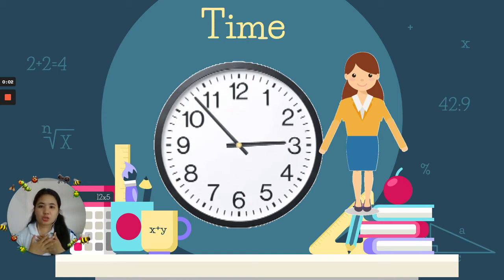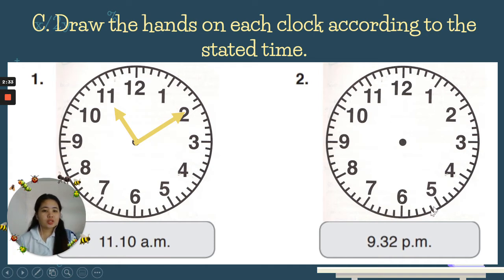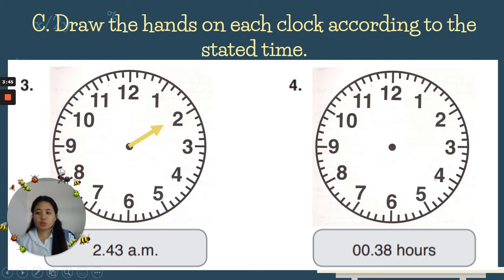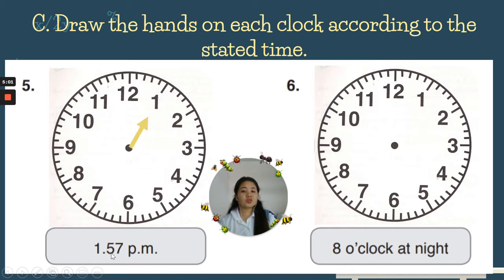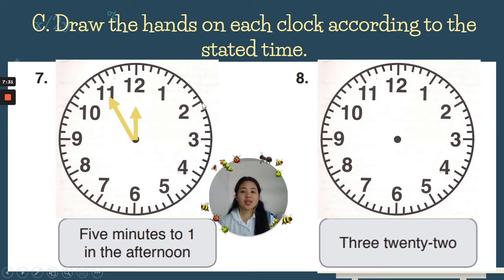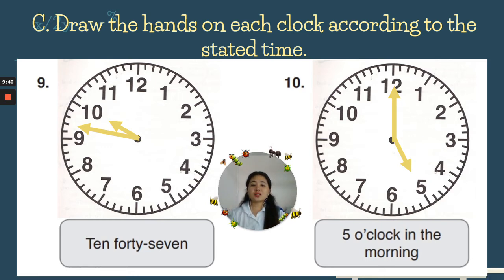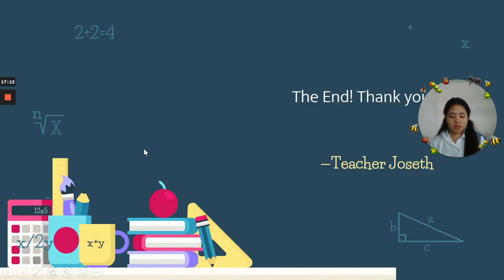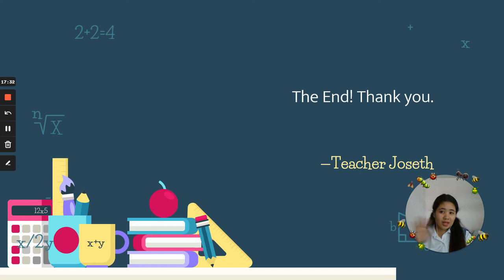Drawing the Hands of the Clock | Time | 26th Day | Grade 3 Math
This topic is from 24th Day to 29th Day and is all about "Time".

It is all about:
- Telling the time (12-hour system & 24-hour system)
- Duration of time
- Comparing the duration of time
- Reading and writing activity records with specified time